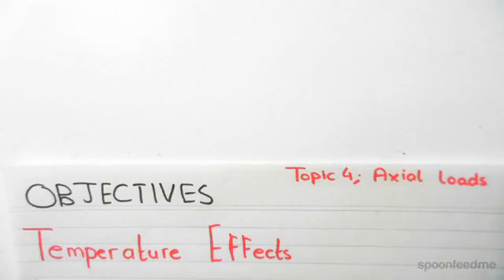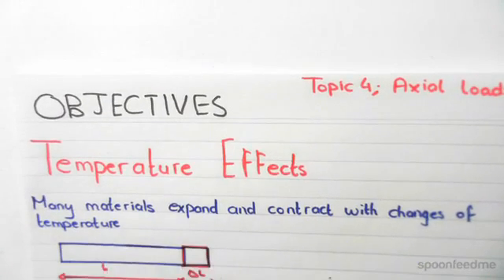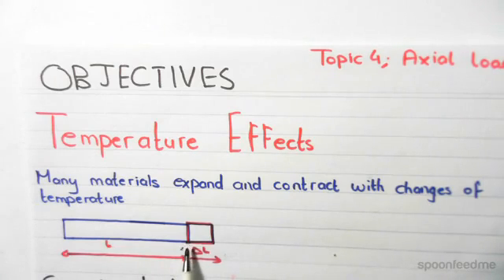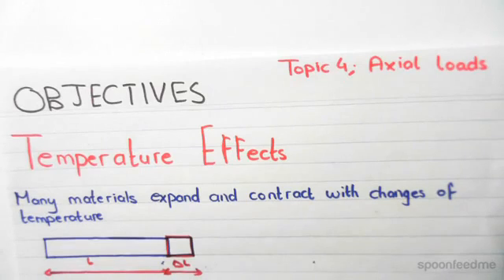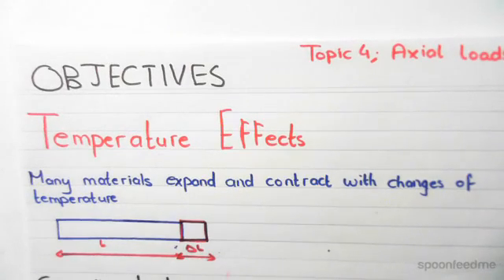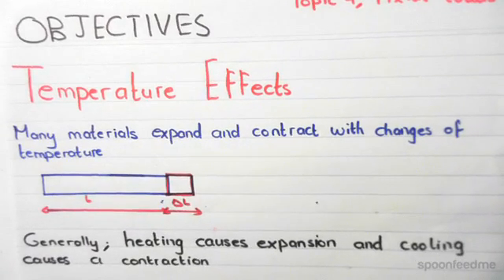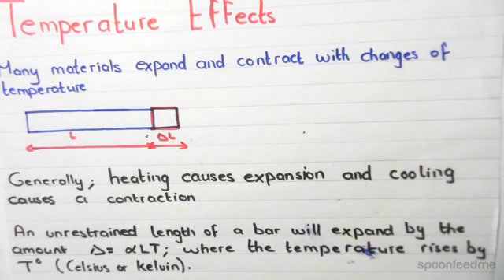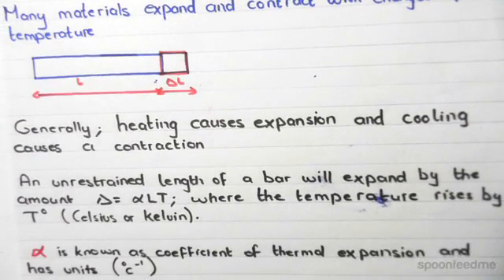Axial Loading & Temperature Effects | Mechanics of Solids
for more FREE video tutorials covering Mechanics of Solids and Structural Mechanics

The objective of this video is to examine the temperature effects on structural elements. First part of the video clears the conception of temperature effects on materials stating that many materials expand & contract with changes of temperature. Subsequently, the video explains the phenomenon graphically considering an element having length L which increases length by the amount L with the application of certain amount of heat. Generally, the heating causes expansion whereas cooling causes contraction for most of the materials used as structural elements.

Moving on, the video introduces the theory of temperature effects on structural materials stating that an unrestrained length of a bar will expand by the amount equal to the product of coefficient of thermal expansion of a material times the temperature difference. Later, the video talks about the unit of coefficient of thermal expansion and displays the values of coefficient of thermal expansion of common materials e.g., steel, copper, aluminum and concrete etc. widely used in construction.